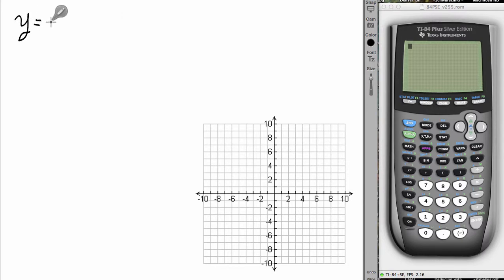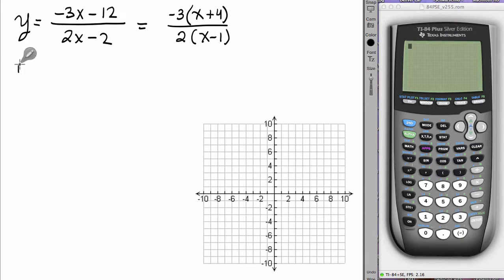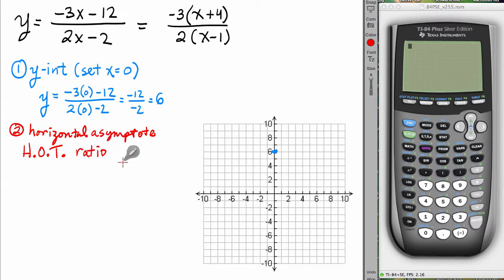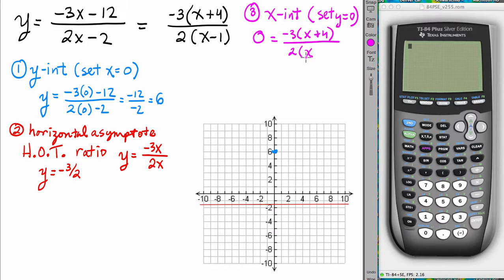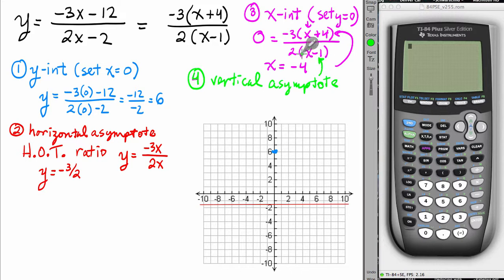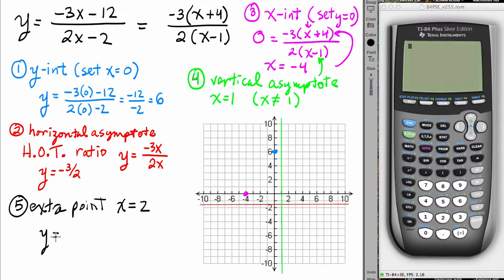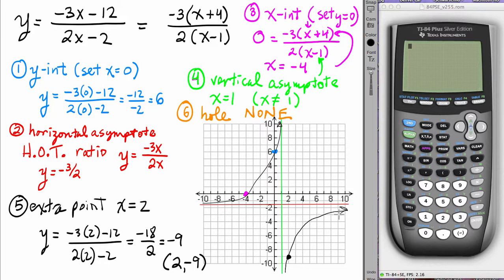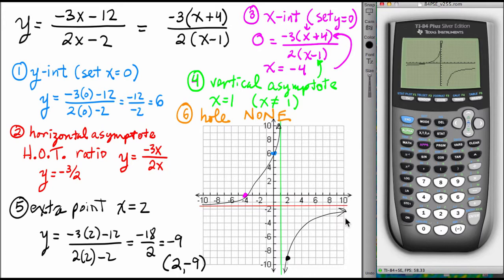7 - Rational Function Sketch - no hole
How to sketch a rational function - 6 step method. This example does not utilize the 6th step (finding the hole)